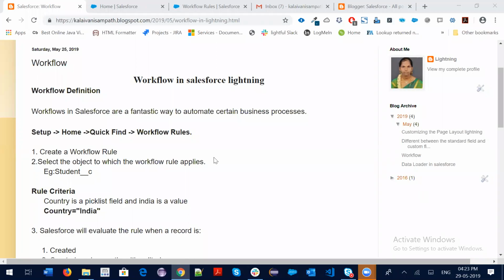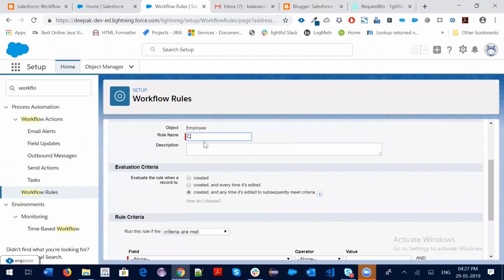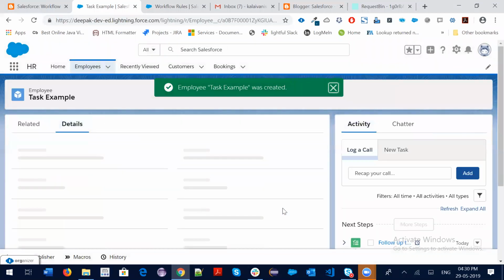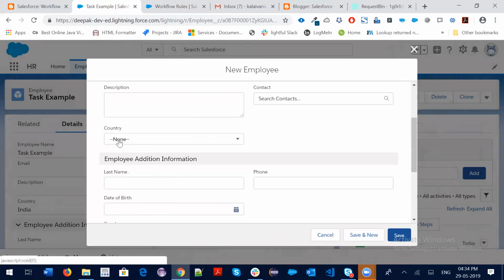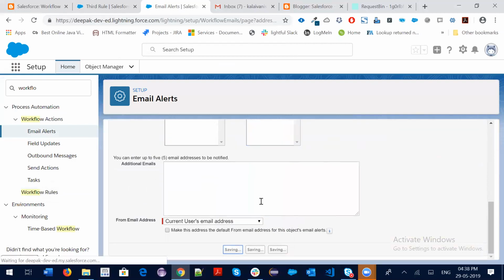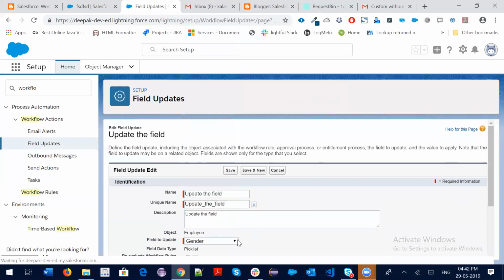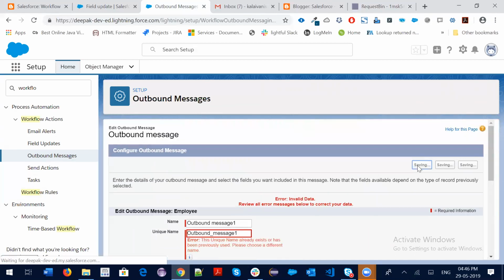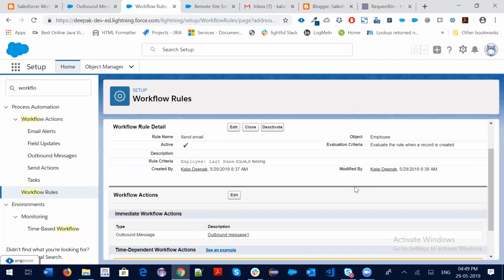Workflow in salesforce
Updated Workflow in lightning